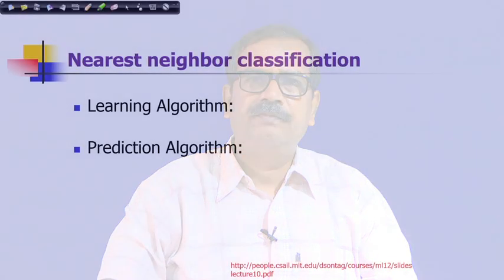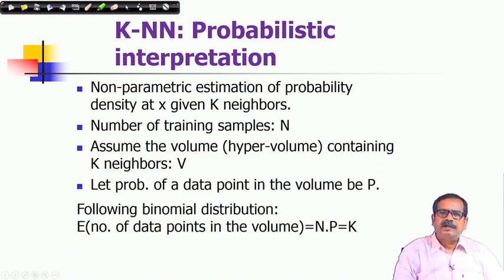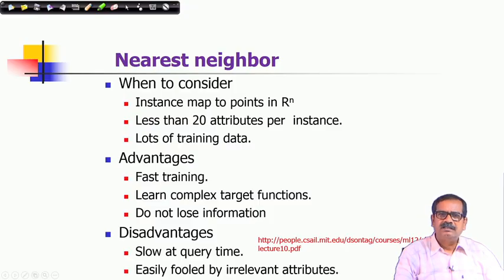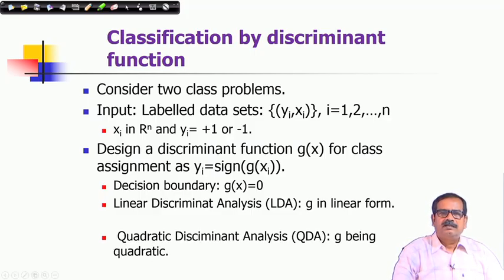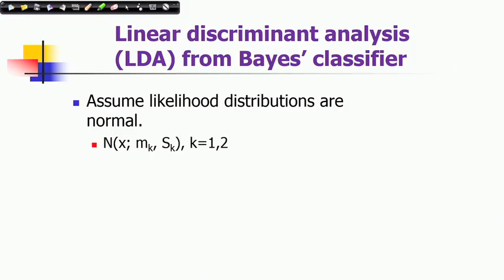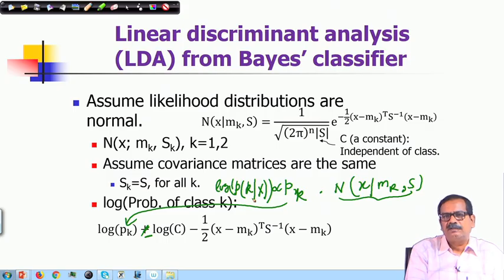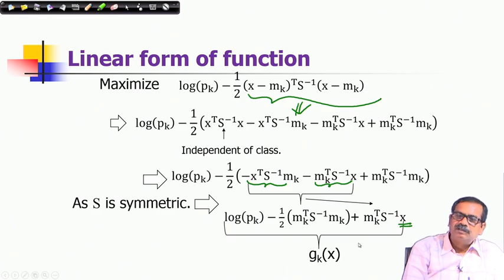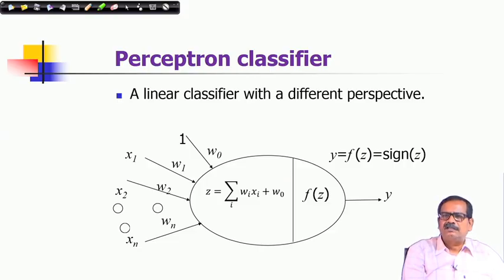Lecture 48: CLUSTERING AND CLASSIFICATION – PART III